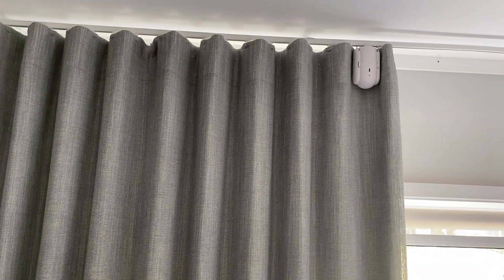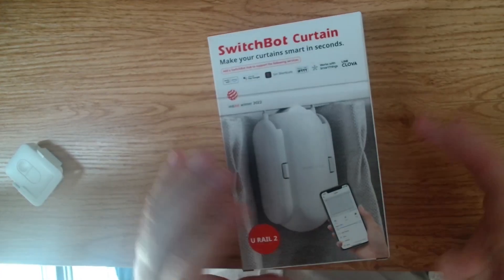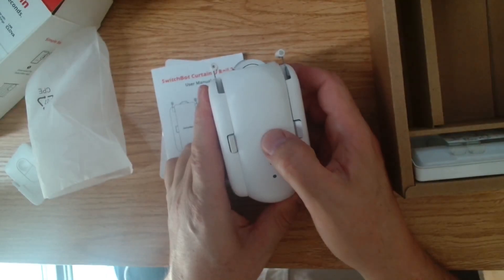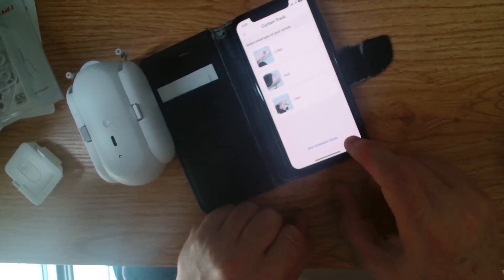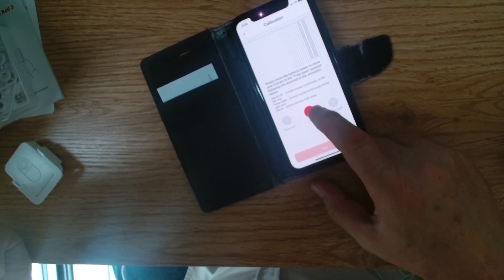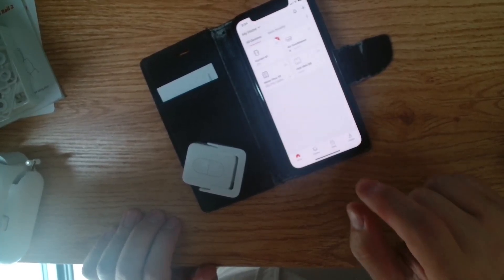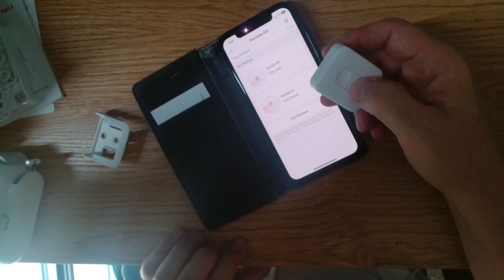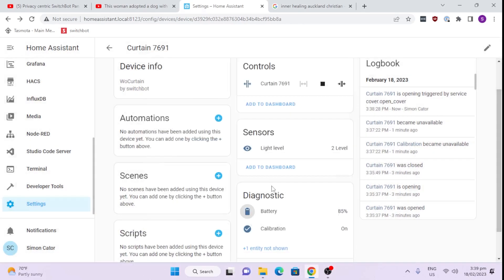The Awesome Switchbot Curtain and Remote Control in Home Assistant